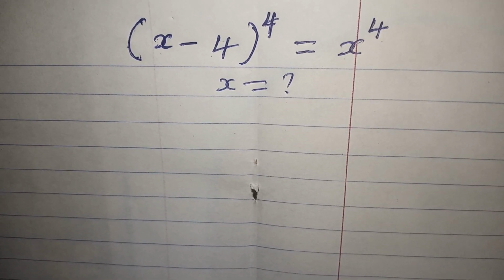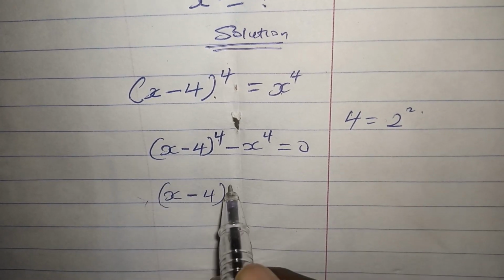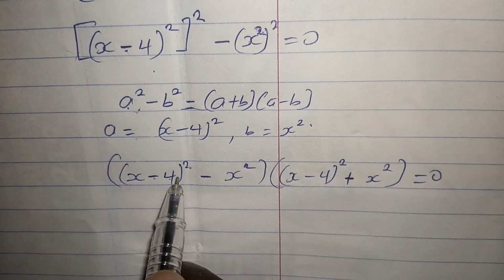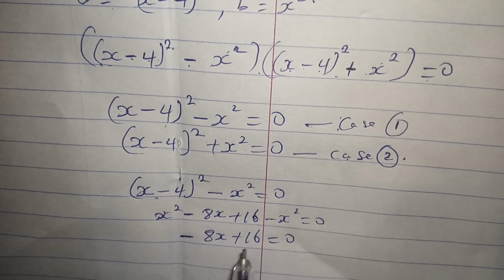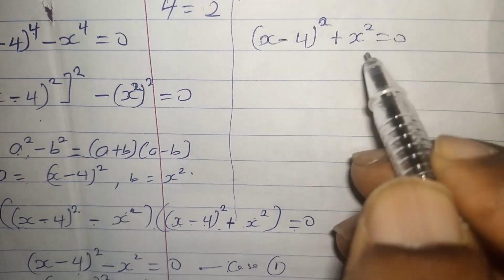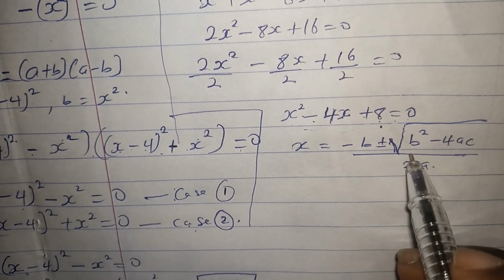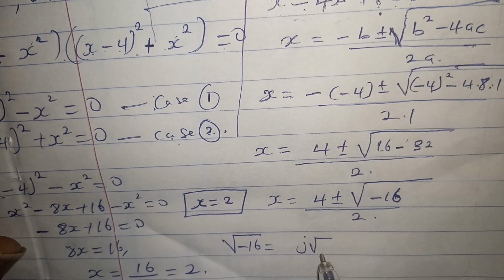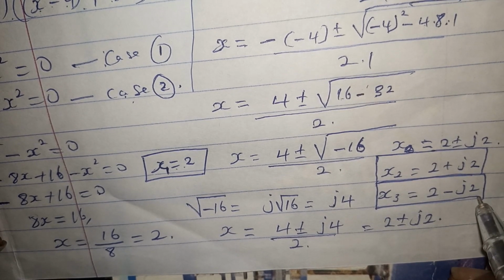Math Olympiad |Algebraic Exponential Challenge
In this video, we dive deep into one of the most fascinating and challenging topics in mathematics: exponential functions. If you love tackling brain-teasing problems and pushing your math skills to the next level, this challenge is for you!

- Challenging exponential problems straight from Olympiad-level math competitions.
- Step-by-step solutions to help you understand the concepts and strategies.
- Tips and tricks for solving complex exponential equations efficiently.
- A chance to level up your problem-solving and critical-thinking abilities.

Whether you're preparing for a math Olympiad or simply want to sharpen your skills, this challenge will help you conquer exponential equations with confidence. Make sure to grab a pen, paper, and your problem-solving mindset—it's time to test your limits! 🧠✨